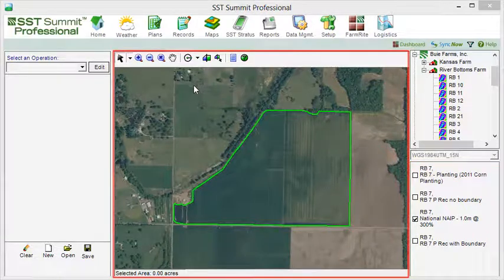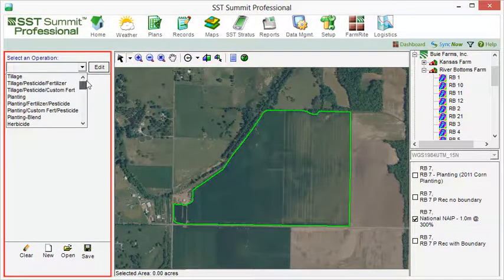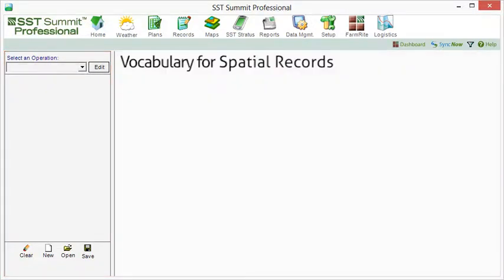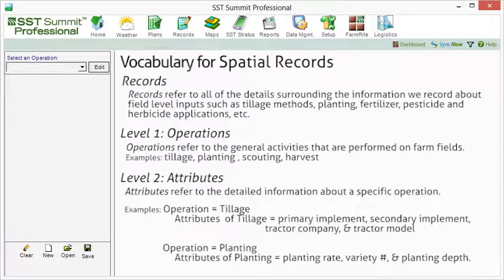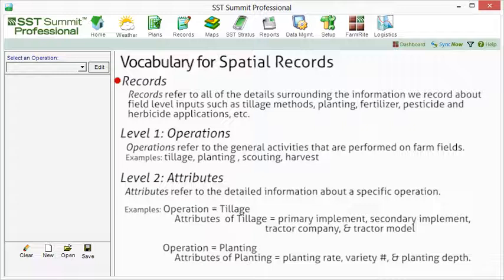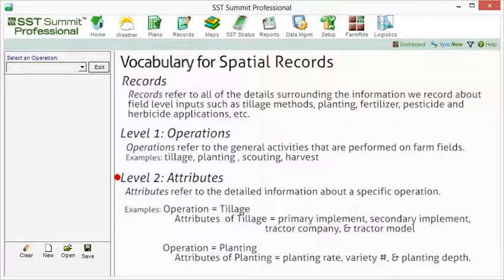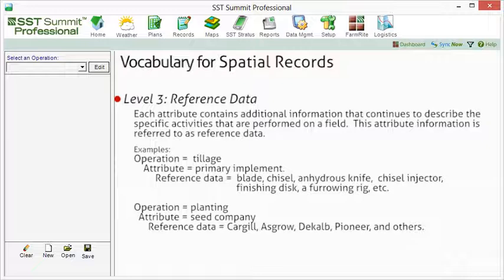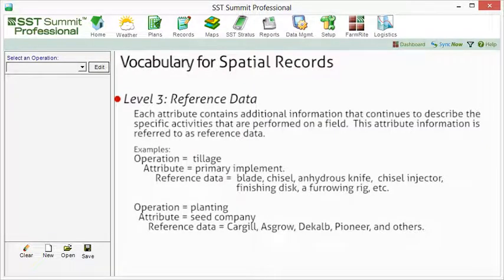Summit - Records Section Layout and Terminology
Get acquainted with the layout and terminology of the records section.

This Video Covers the following:
     - Navigate between fields.
     - Available Images.
     - Map Pane and Tools.
     - Operations Pane.
     - Records Section Vocabulary.